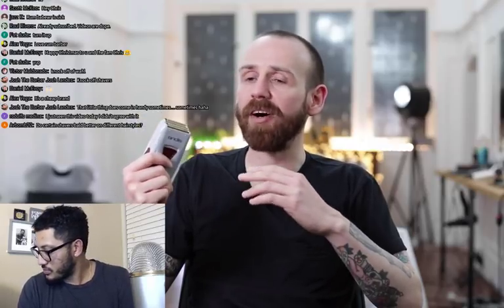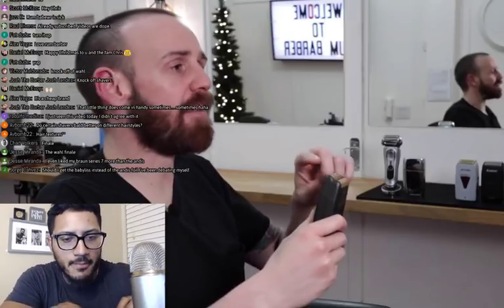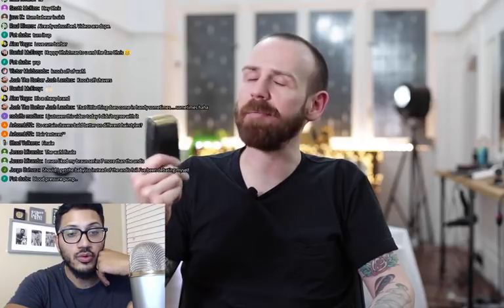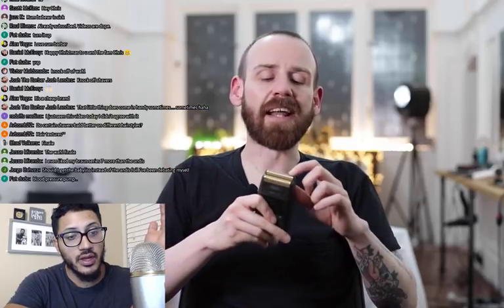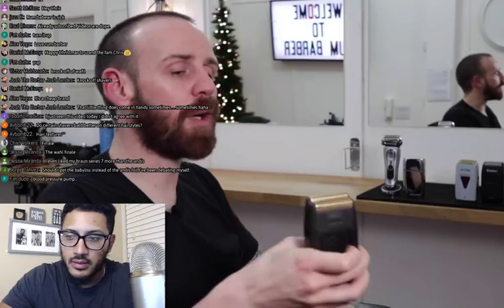Rum Barbers Top Shaver? My Opinion